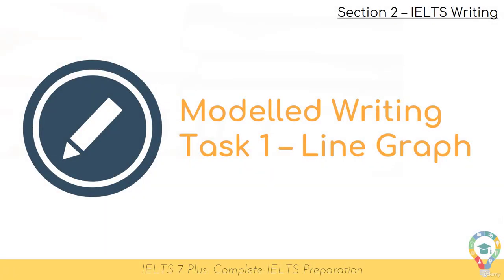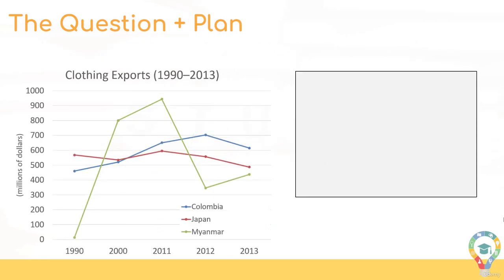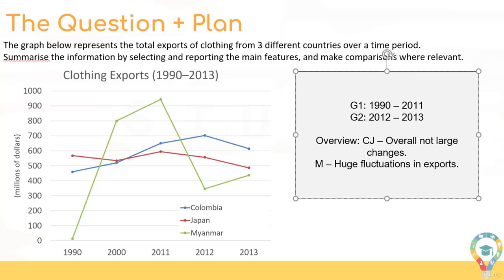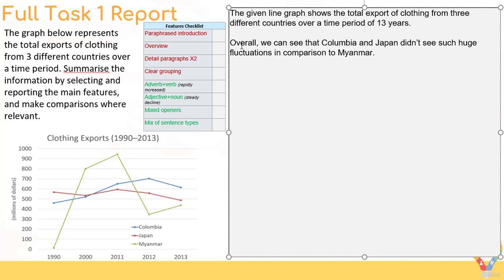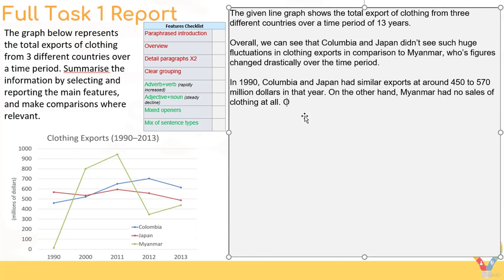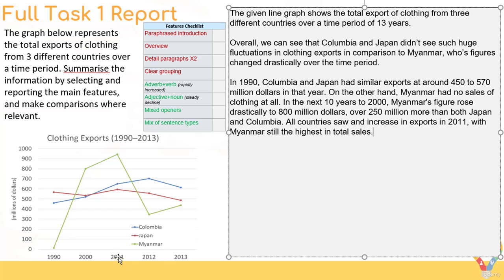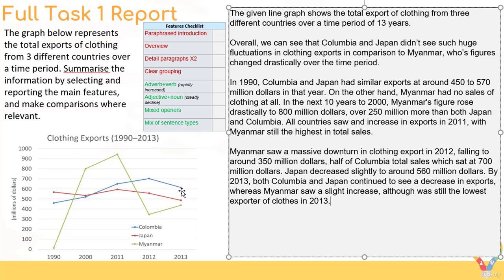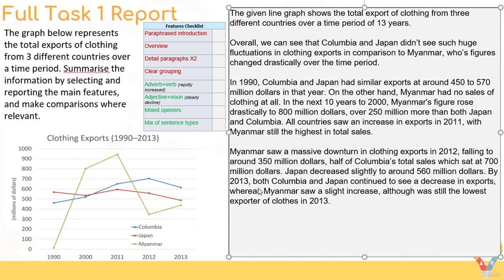018 Modelled Writing Task 1 Line Graphs